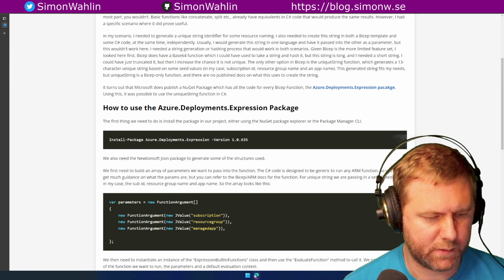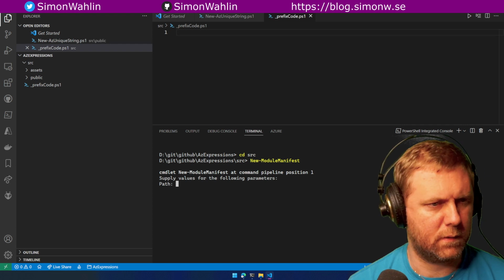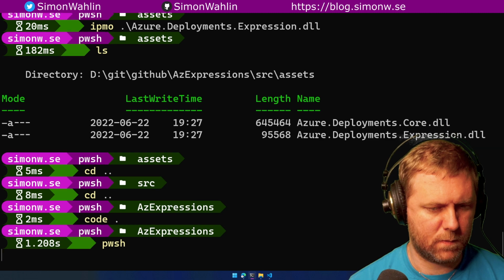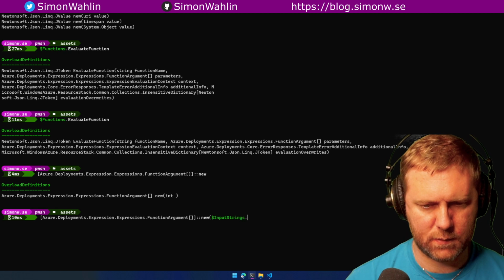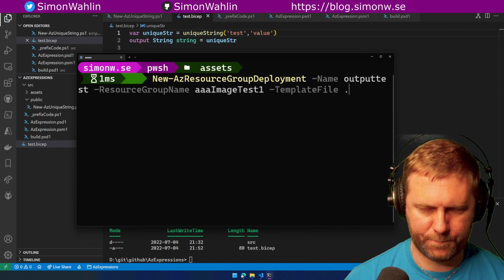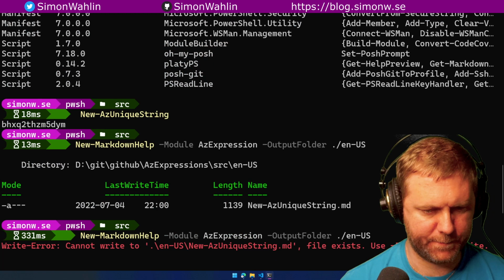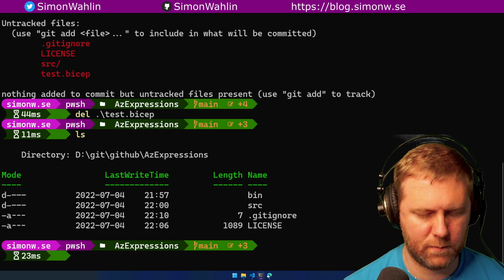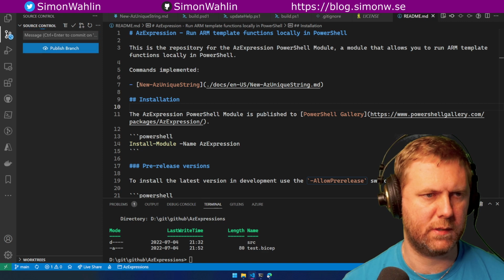Implementing ARM template function uniqueString in PowerShell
Watch me build a PowerShell module that lets us run the ARM template function uniqueString directly in PowerShell -- Watch live